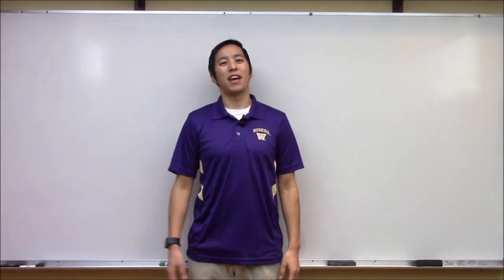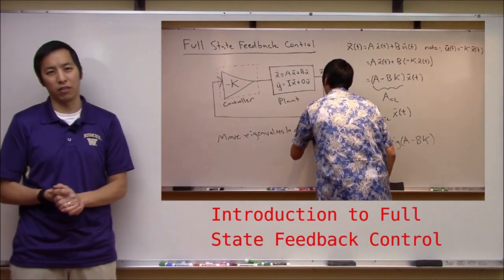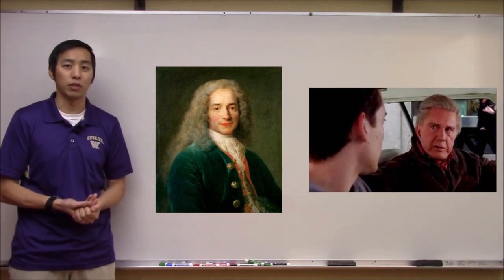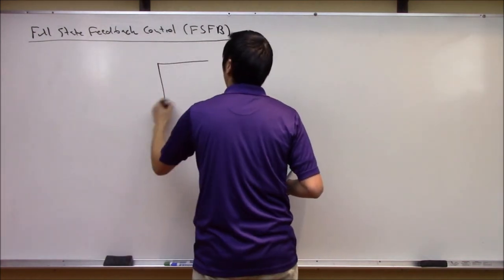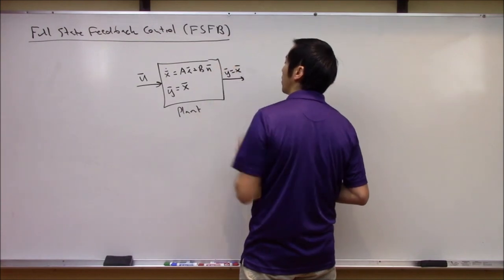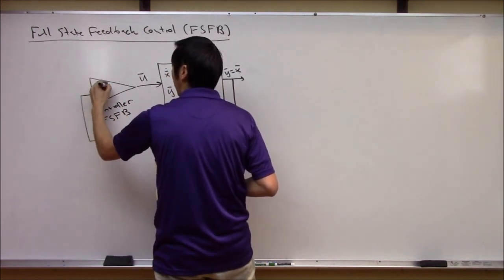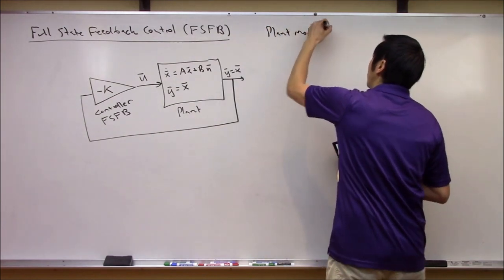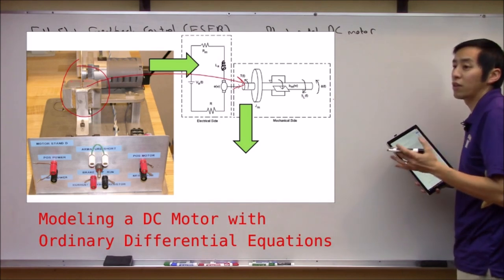Practical Implementation Issues with a Full State Feedback Controller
In this video we investigate practical implementation issues that may arise when attempting to use a full state feedback controller on a real system.  We illustrate and address control saturation as well as the inability to measure the full state of the system.

This video makes use of material developed in the previous videos so please watch these first before continuing with this lesson.
-‘Introduction to Full State Feedback Control’ (TBD)

In addition, some videos that may be helpful or relevant to the discussion at hand include:
-Modeling a DC Motor with Ordinary Differential Equations (TBD)
-Introduction to Linear State Estimation (TBD)

Image of Voltaire By After Nicolas de Largillière - [1]; photographer: Erich Lessing, Public Domain,